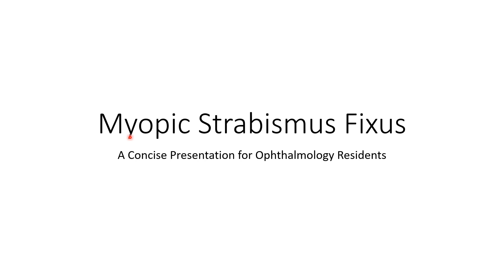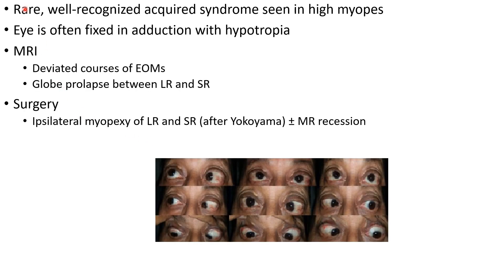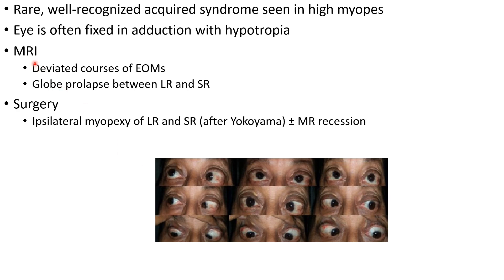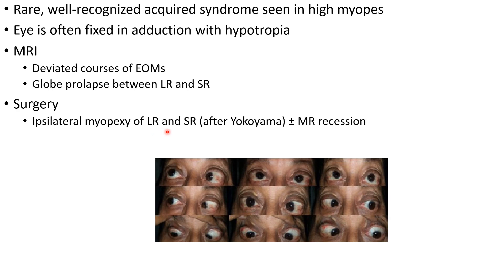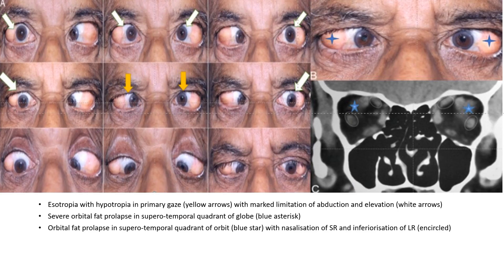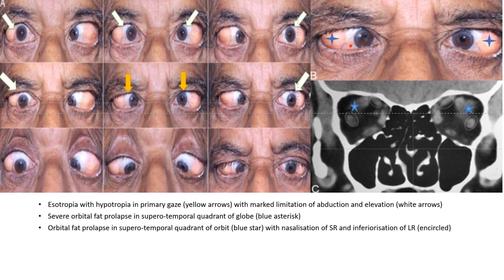Myopic Strabismus Fixus - For Ophthalmology Residents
Video on 'Myopic Strabismus Fixus' from the chapter 'Restriction Syndromes - Strabismus' meant for ophthalmology postgraduates.